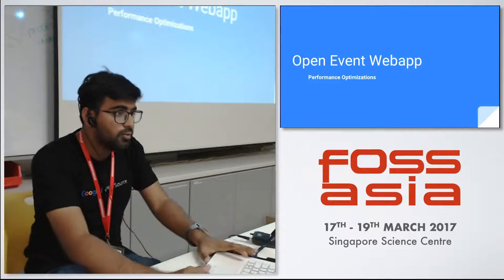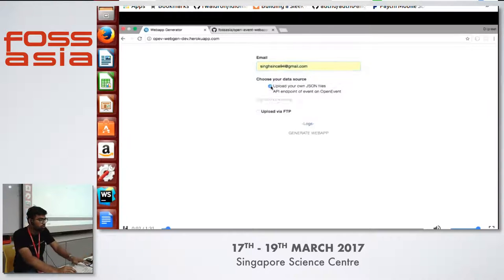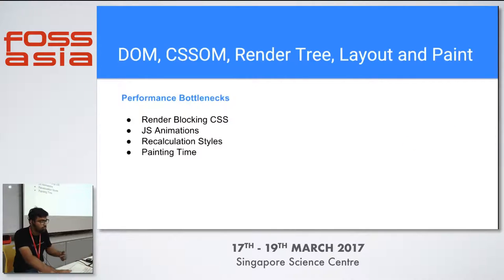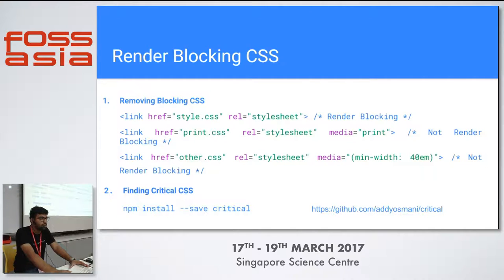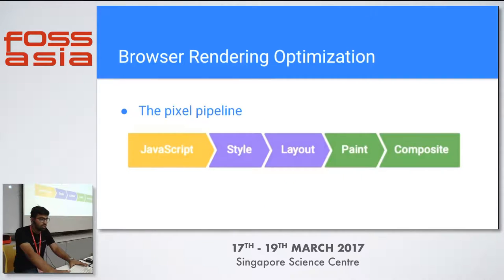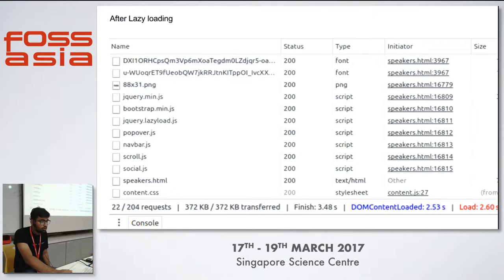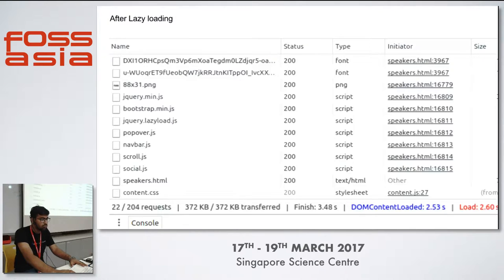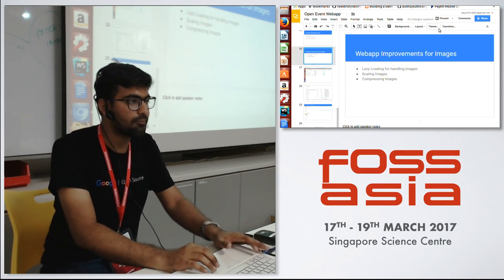Open Event Web App - FOSSASIA 2017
Speaker(s): Aayush Arora (Noida)

Abstract:

Open-event Webapp generator can generate event websites by getting data from event JSON files and binary media files that are stored in form of ZIP.

The talk will focus on some features in Open-event-webapp generator, the client-side implementations for webapp and optimizations including pageload time and performance issues.

(Type: Talk | Track: Web & Mobile | Room: Fermi (Floor 3))